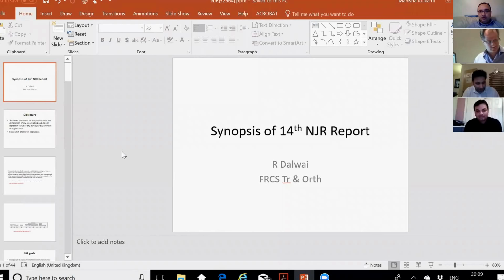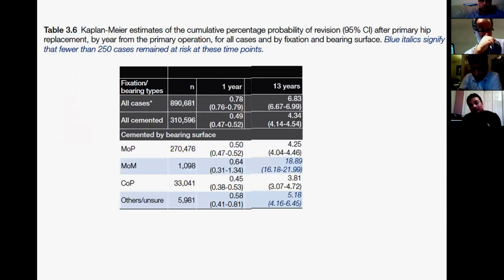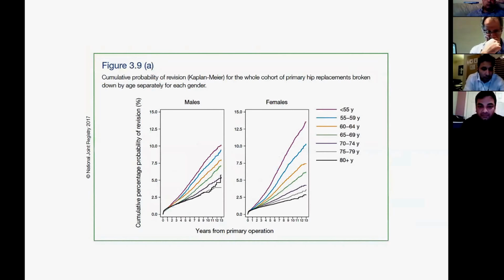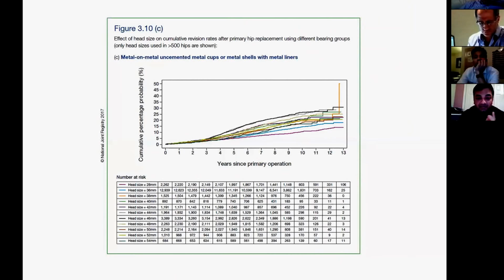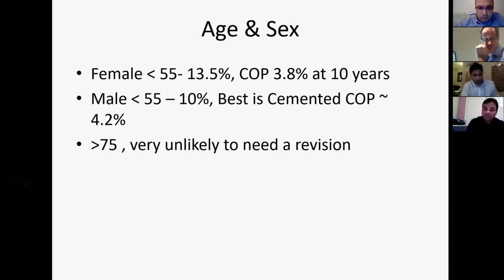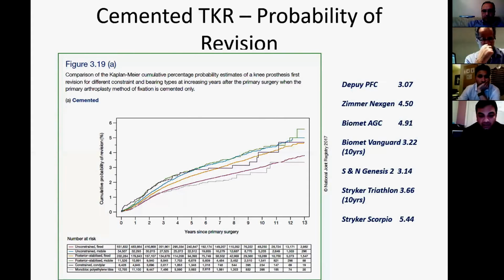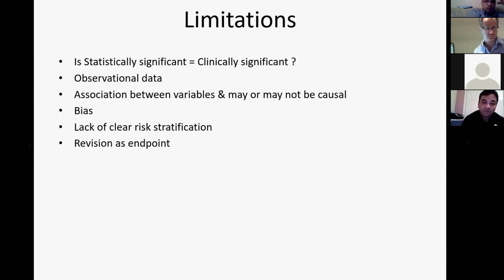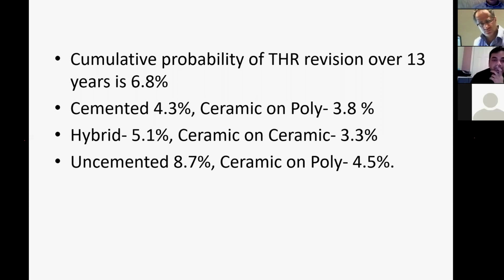The 14th NJR Annual Report | Survival| Surgeon Outcome | Implant Failure | Revision Replacement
Ramesh Dalwai
- The 14th NJR report is being discussed in the presentation.
- The report focuses on adult pathology and provides important data for supporting evidence in various questions.
- The goals of the NJR include real-time monitoring of data, detecting early failures, monitoring different practices, and increasing end user awareness.
- In hip replacements, cemented total replacements have been successful, while metal-on-metal implants have a higher probability of revision.
- In knee replacements, there are commonly used implants like Genesis Vanguard and PFC, and infection and aseptic loosening are the most common reasons for revision.